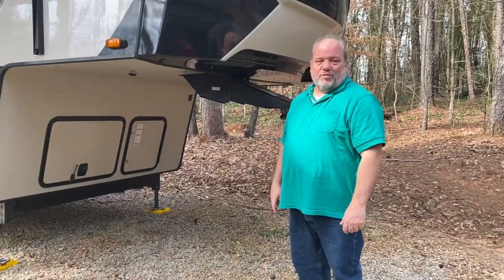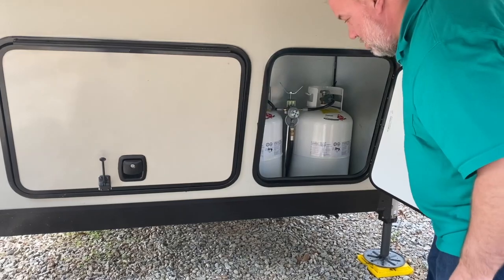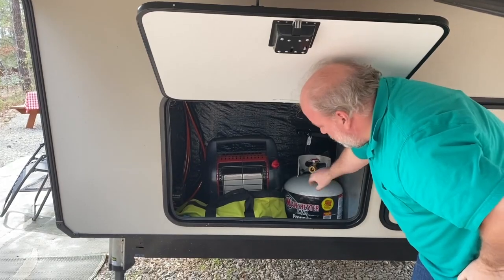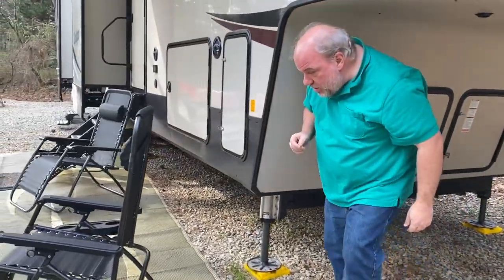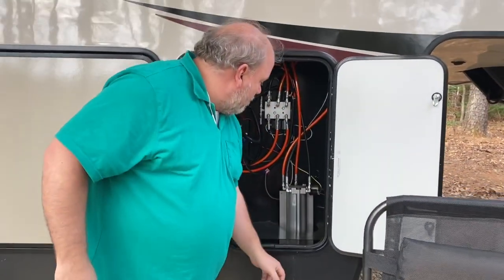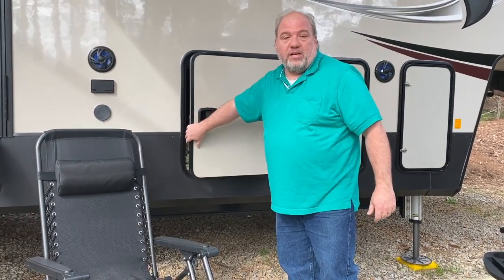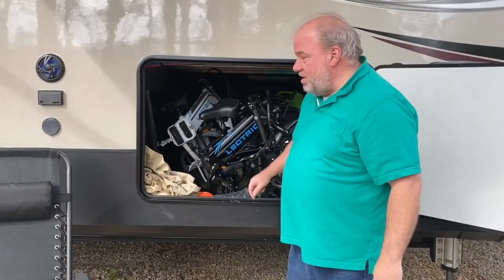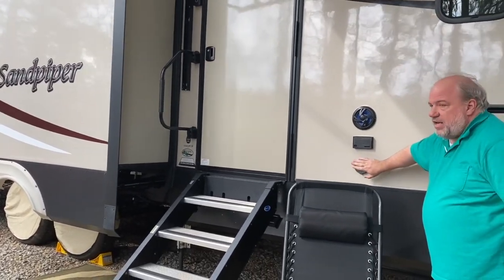Exterior RV Tour and Our Buying Process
This video shows the exterior of our Forest River Sandpiper 384 QBOK RV, its unique exterior features, as well as our lot.  We also discuss some of the things we learned about the buying process, how we picked where we would park it, and what we learned about warranty work when living stationary.